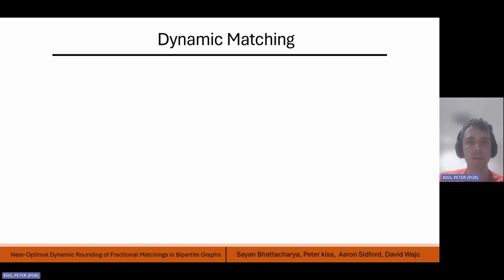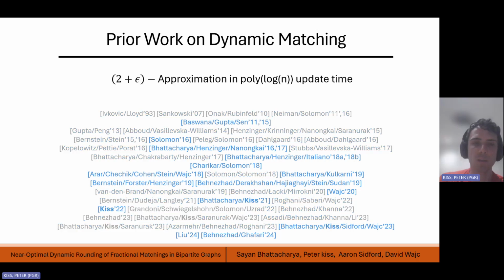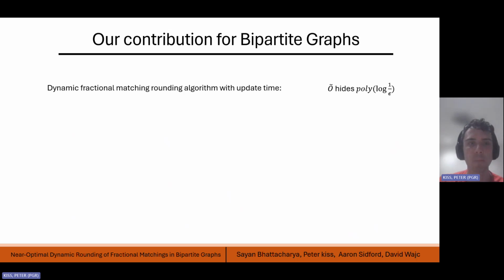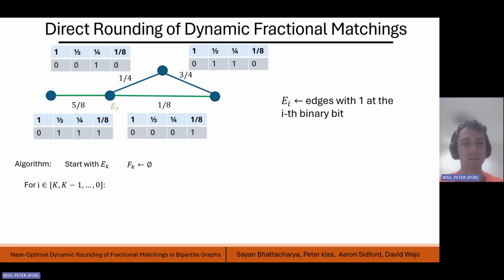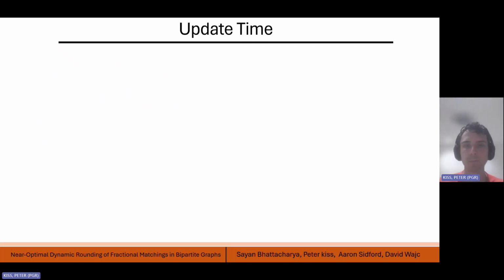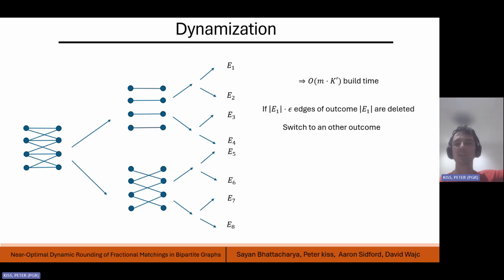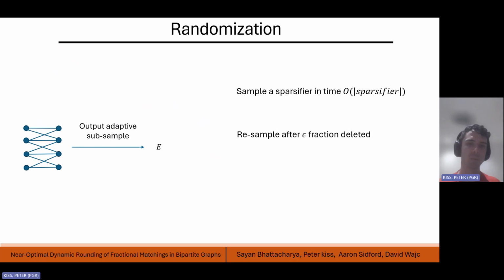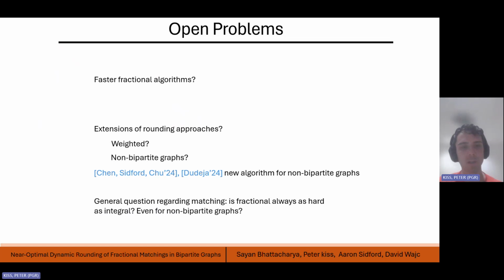STOC24 2 A 3 Near Optimal Dynamic Rounding of Fractional Matchings in Bipartite Graphs